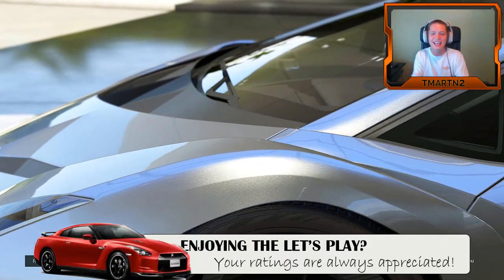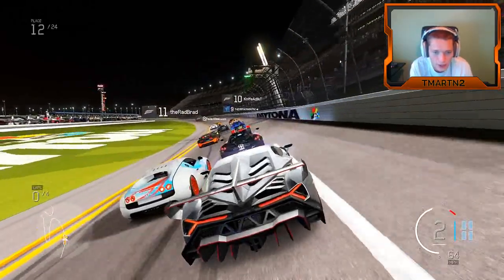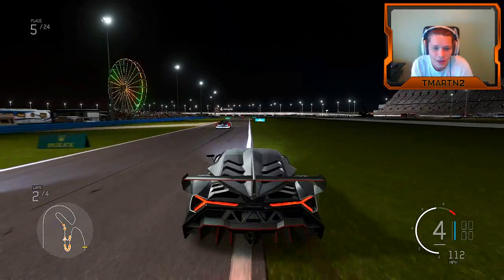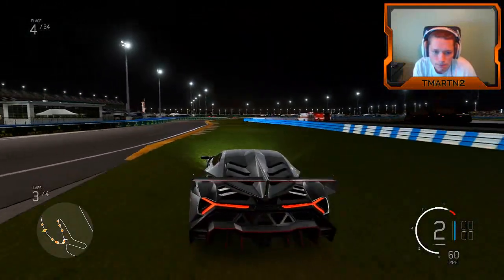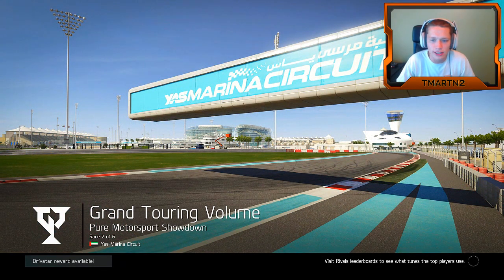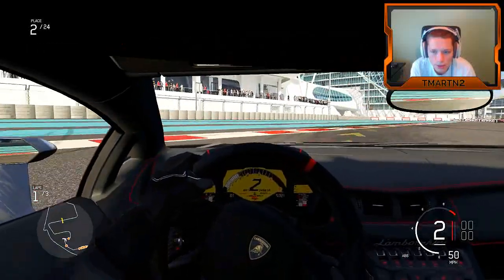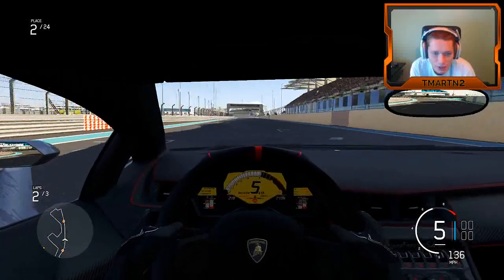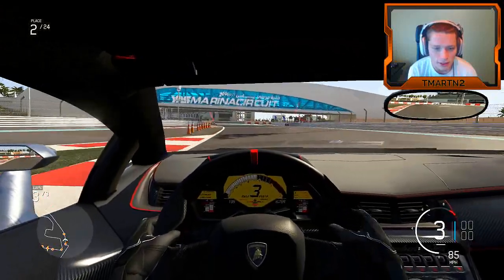Forza 6 - Part 31 - Lamborghini Veneno (Let's Play / Walkthrough / Gameplay)